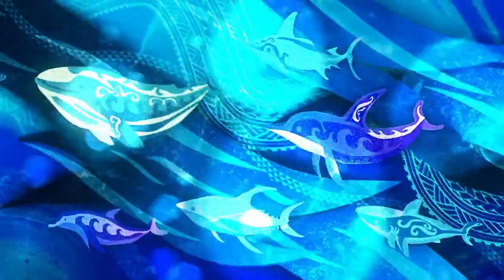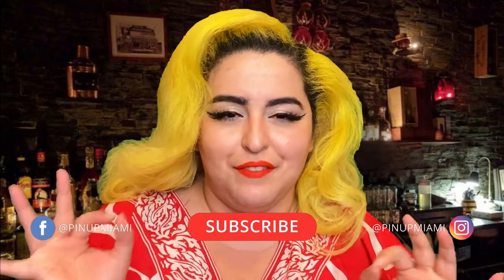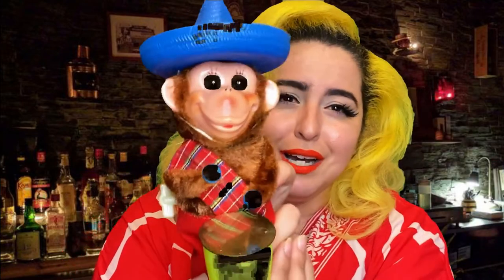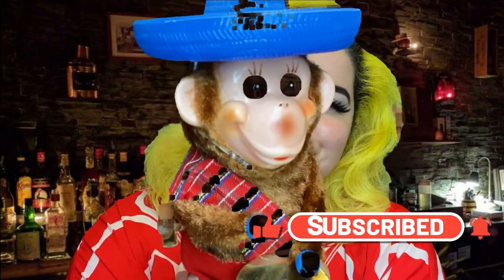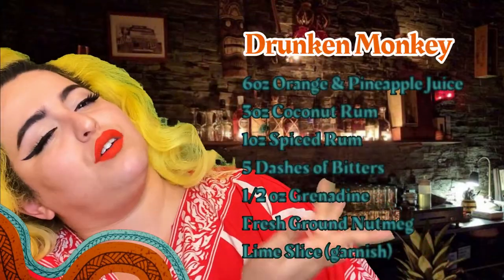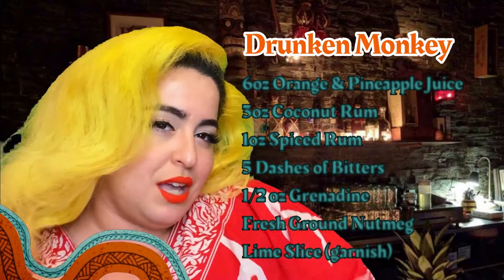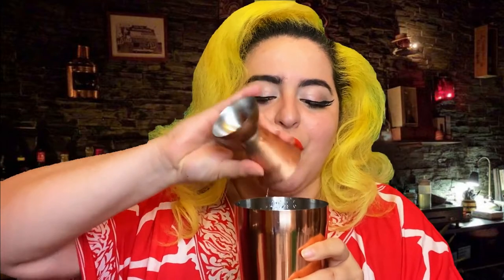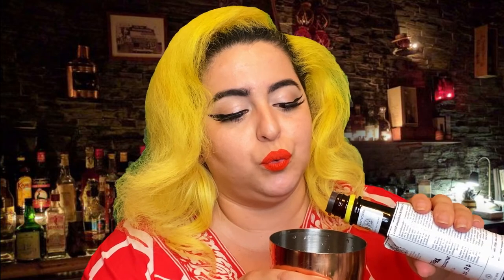Drunken Monkey Tiki Cocktail Drink - TIKI TUESDAY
This week we all need something tropical and relaxing and the Drunken Monkey is for you!

Drunken Monkey Recipe
6oz Orange & Pineapple Juice
3oz Coconut Rum
1oz Spiced Rum
5 Dashes of Bitters
Grenadine
Fresh Ground Nutmeg
Lime Slime

Pineapple Orange Juice

 I N S T A G R A M: @pinupmiami
 T I K T O K: @PINUPMIAMI